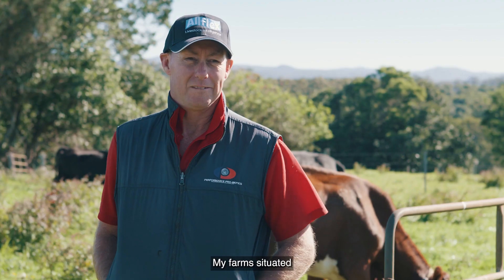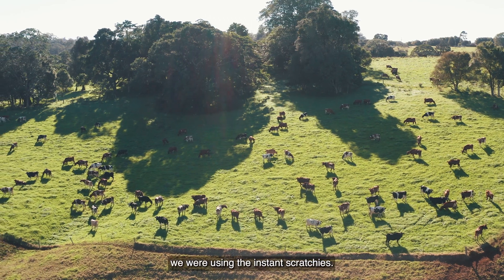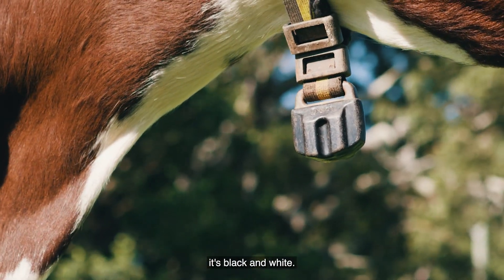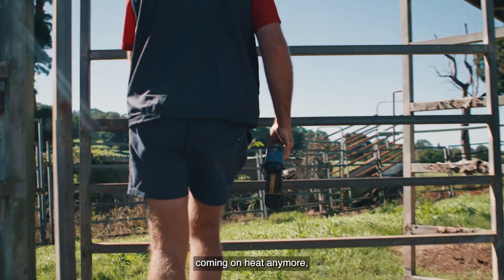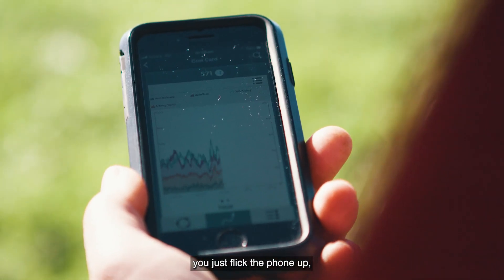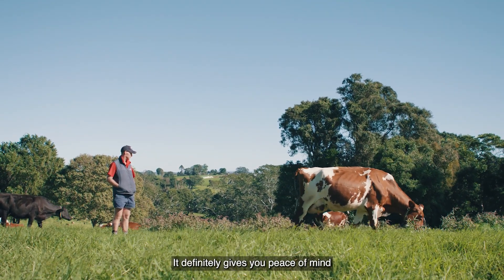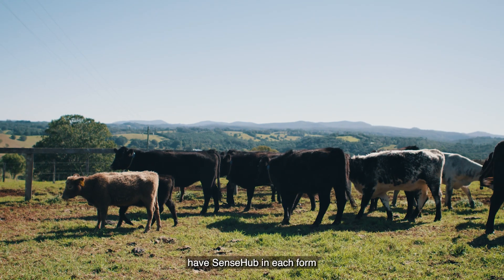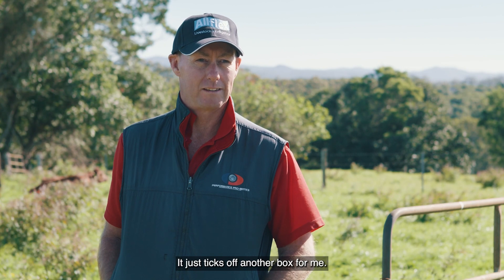Warren Gallagher SenseHub Farmer Long Video